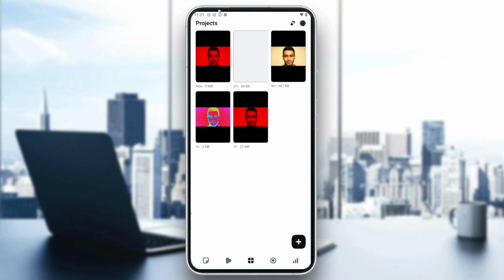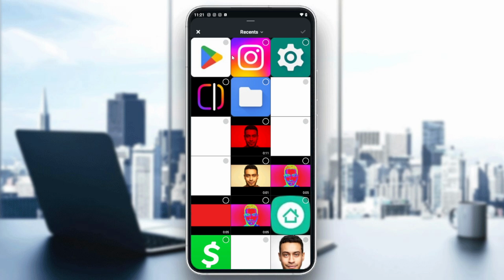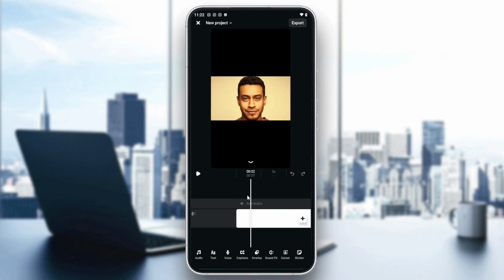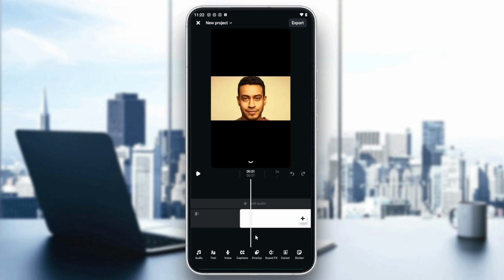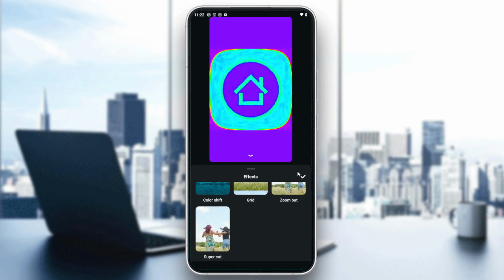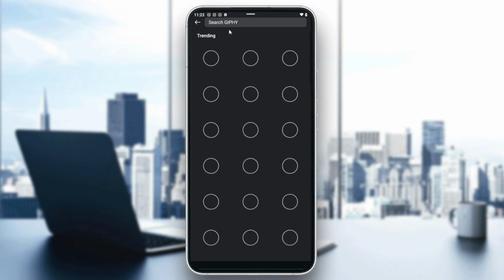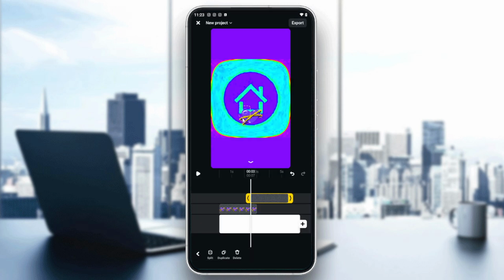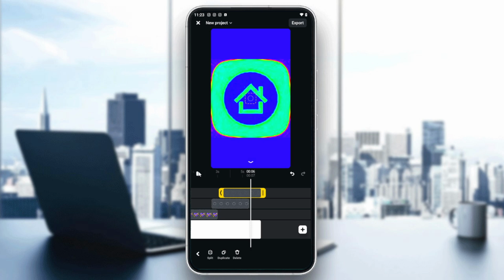How To Add Emoji Effects in Instagram Edits Tutorial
Today we talk about add emoji effects in instagram edits,emoji,how to add emoji effects in instagram edits